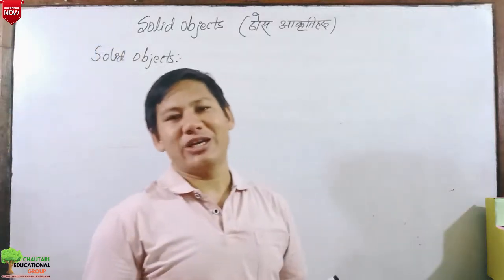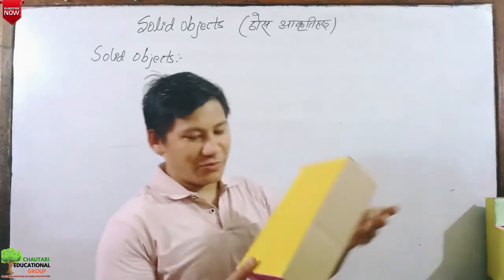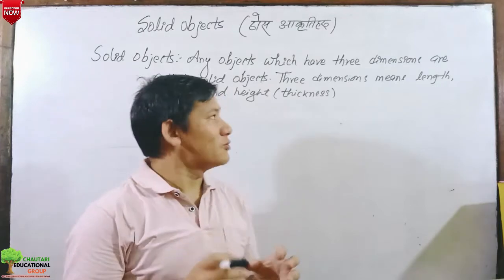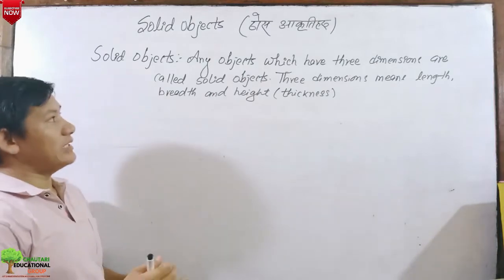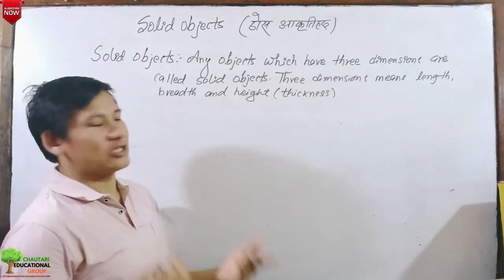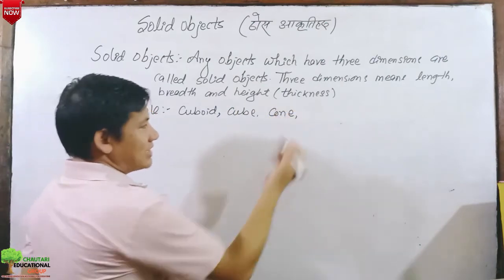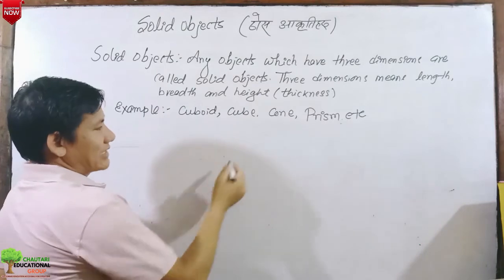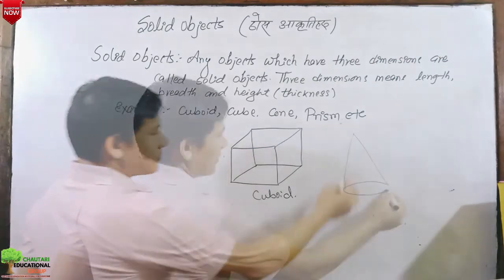Mensuration | Solid Objects and Examples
This is our educational platform where you can find different contents related to academic courses, skill development courses and many more. Let's make Chautari Educational Group a common platform to teach and learn for everyone out there.

Presented by : Chautari Educational Group
Tutor/Contributor : Mun Bahadur Rokaya
Camera : Balchandra BC and Sandip Rokaya
Edited by : Sangat Rokaya

Uploading this video on other YouTube channels or Facebook pages without prior permission is strictly prohibited.
(Link sharing and/or embedding to websites is allowed)